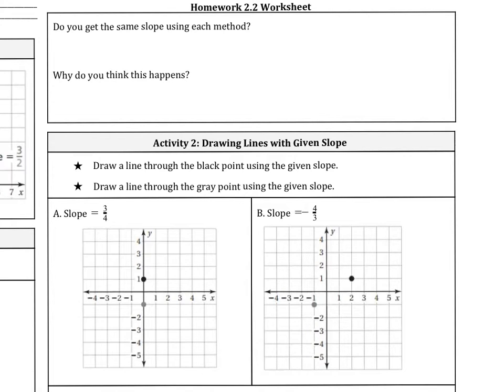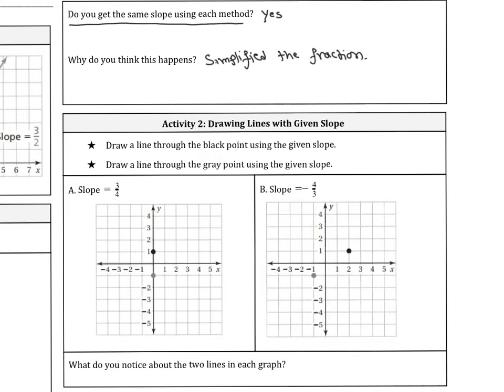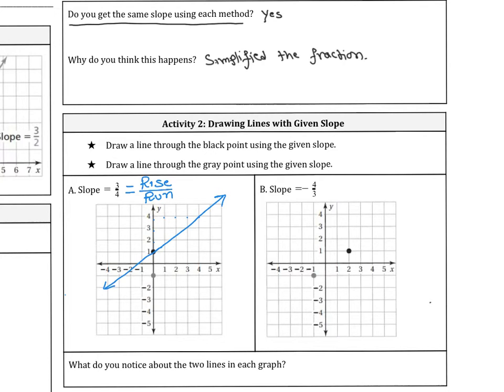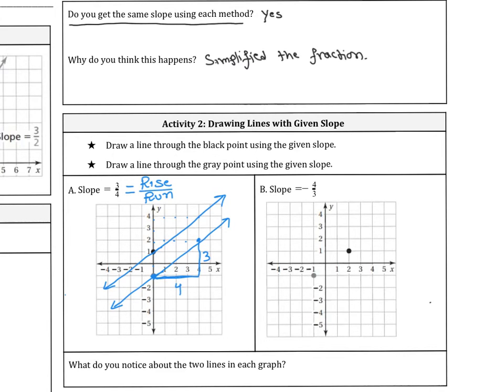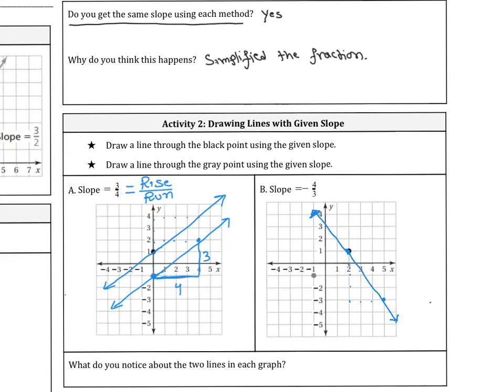2.2 day 1 Slope of a line Activity-2